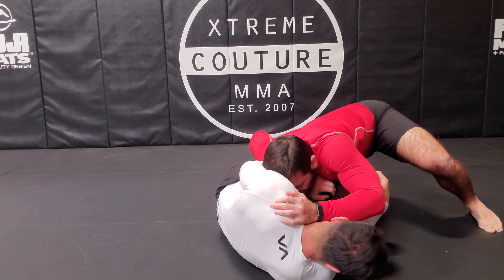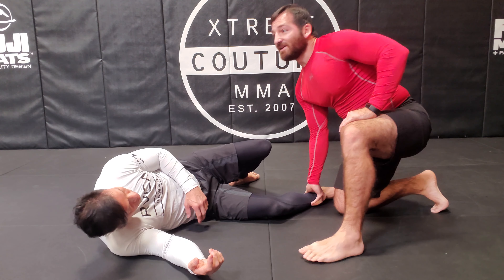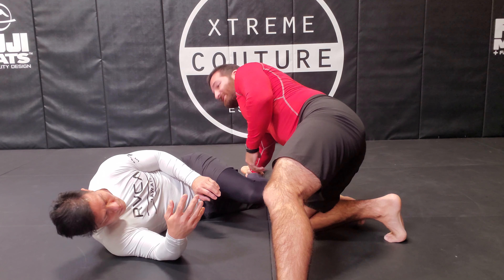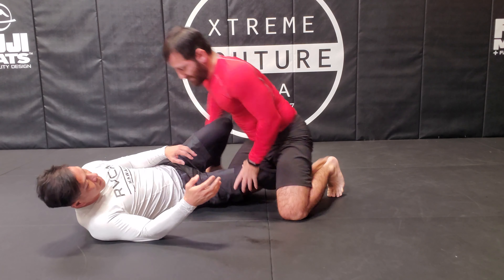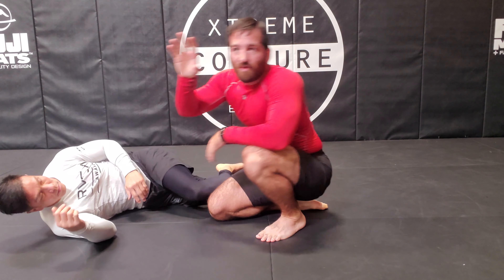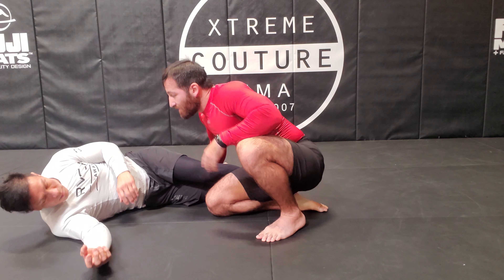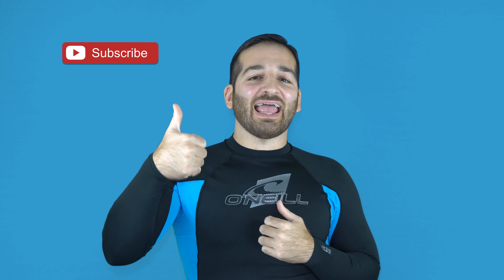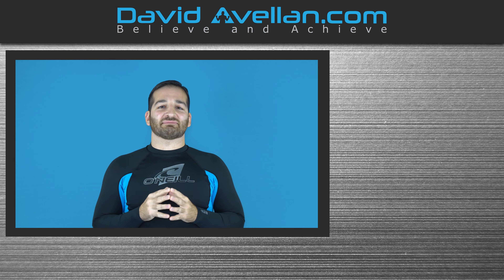Sprawl Pass to Eagle Claw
The Eagle Claw is probably my most used passing technique these days. It's easy to grab, but hard to break. I'm not the only one who does this of course. In the past weekend, you could see young champion Tye Ruotolo using the eagle claw constantly while passing the guard.

Why does it work so well? Because when you grip the ankle with the eagle claw, you place your thumb behind their leg by their achilles. This makes breaking the grip hard, as everyone wants to kick forward and not backwards. Plus, by kicking backwards, they open their guard even more.

As a result, you get a rock solid grip that allows you spread them out to pass. For the very wirey and flexible people, you can even lift with the eagle claw, which will turn their hips away from you and give you the pass too.